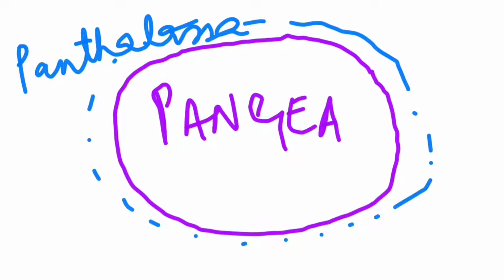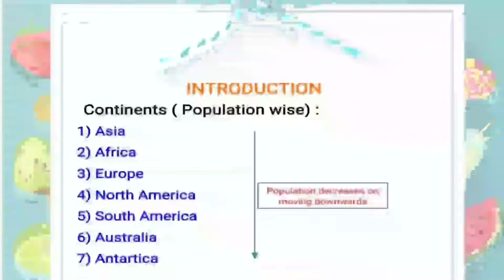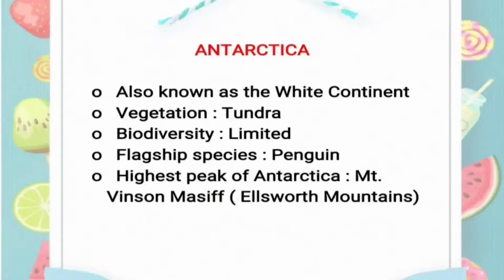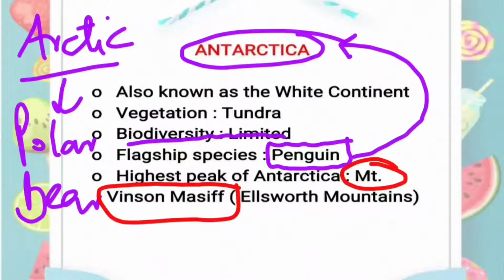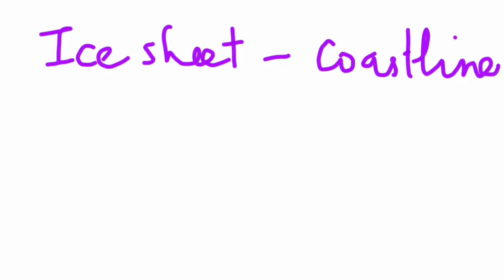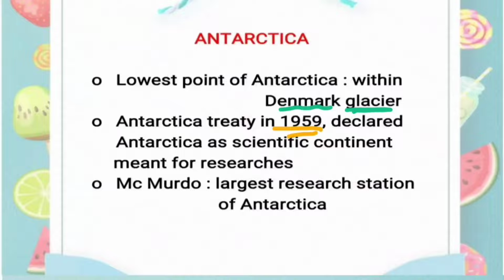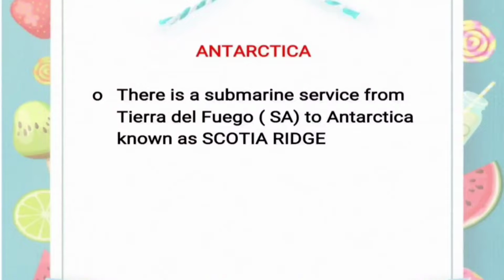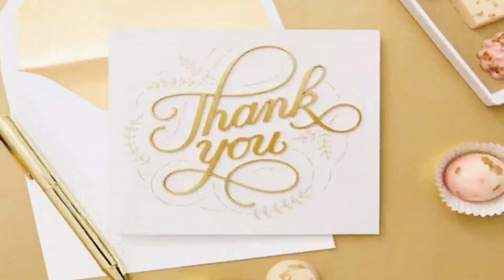World Geography: Lecture 01 ( Antarctica)